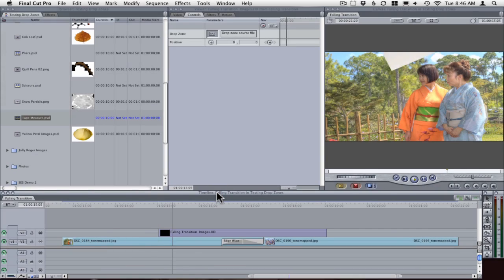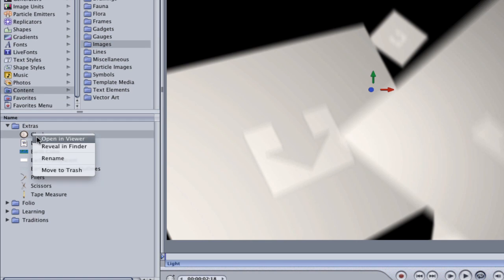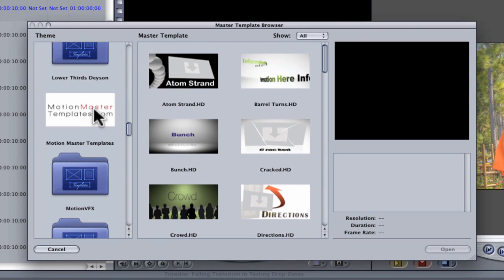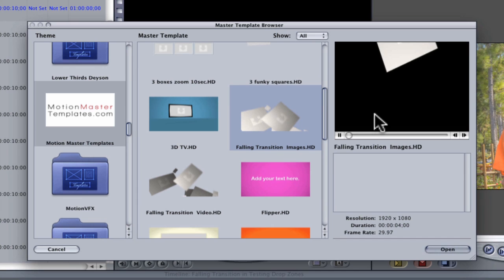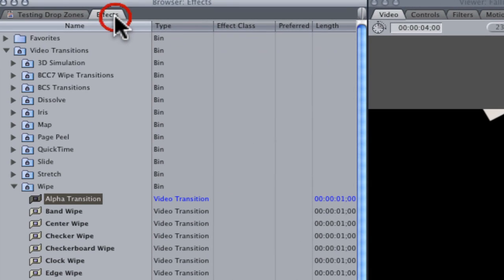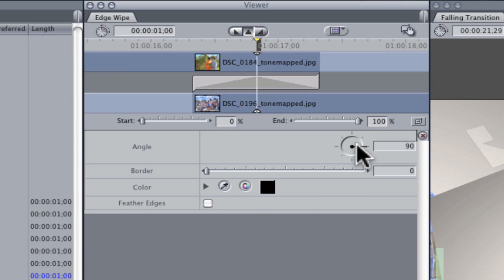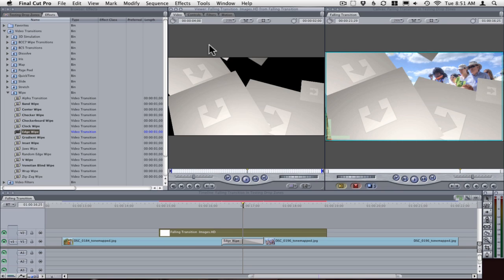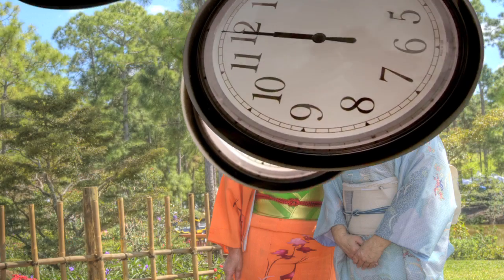Falling Transition - Motion Master Template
Introduction to Falling Transition Motion Master Template for you Final Cut Studio.